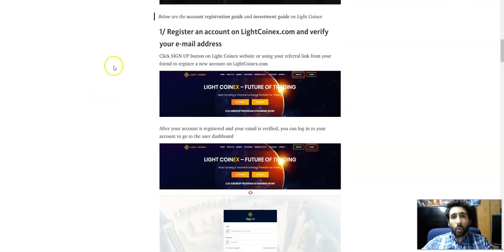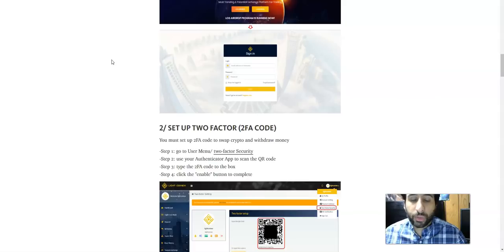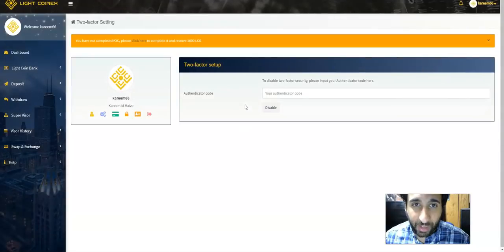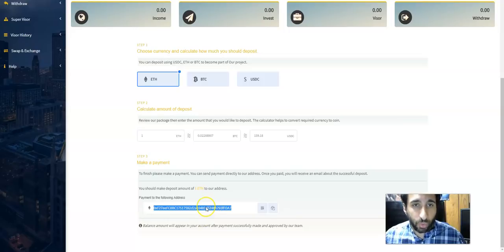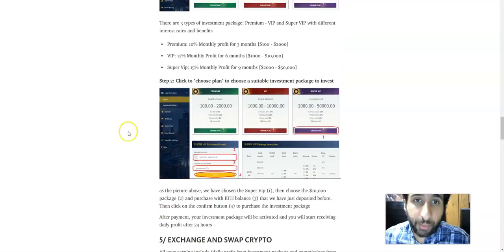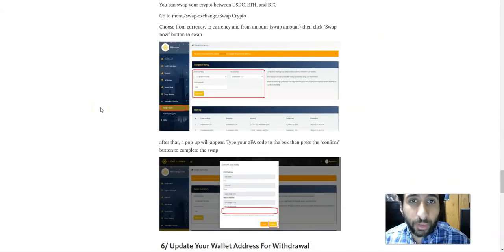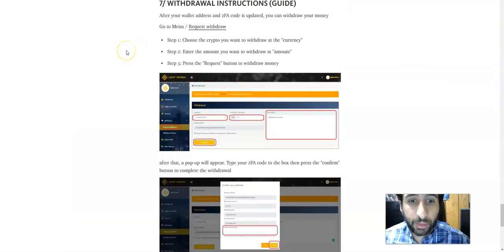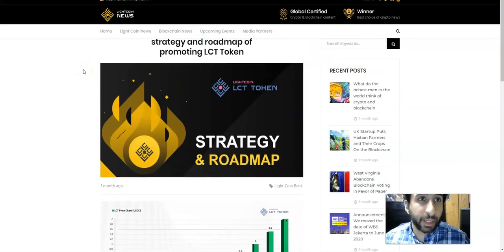Lightcoinex.com - Invest tutorial by Kareem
Lightcoinex هو اختصار لـ Light Coin Exchange - وهو مشروع لتطوير تبادل العملات المشفرة تحت مجموعة Light Coin Group. هدفهم هو أن تصبح واحدة من أكبر 10 بورصات محتملة في عام 2020 وأن تصبح واحدة من أفضل البورصات في العالم في السنوات الخمس المقبلة من حيث حجم التداول وعدد العملاء.

Register link here:
سجل الرابط هنا: